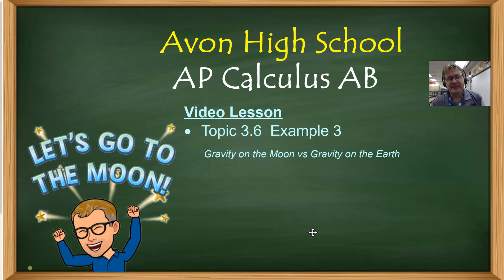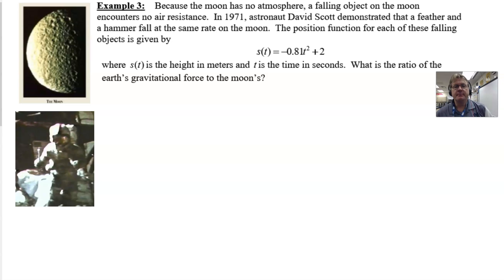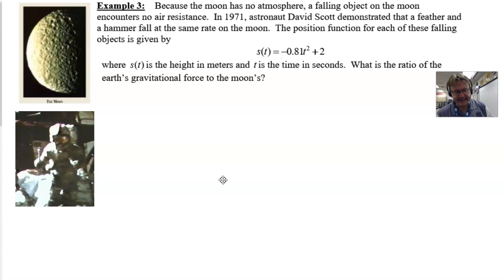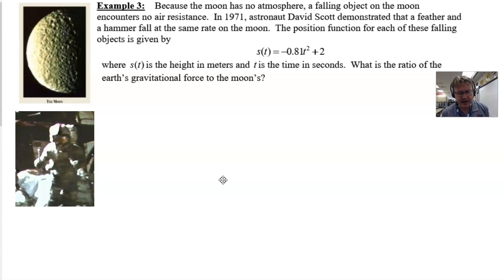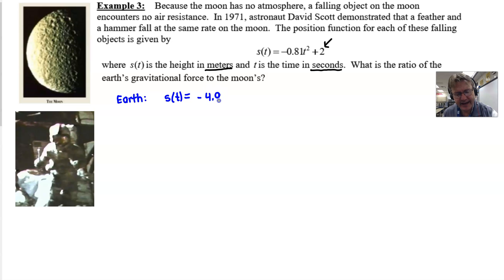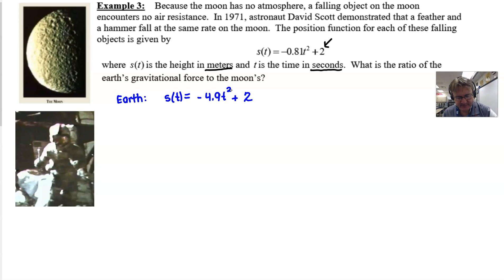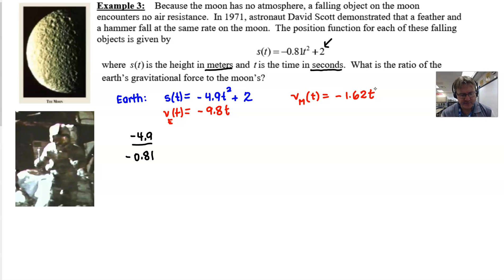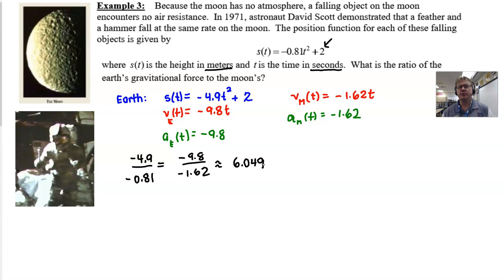Avon High School - AP Calculus AB - Topic 3.6 - Example 3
In this video, I will use the concept of higher order derivatives to compare the gravity of the earth to that of the moon.